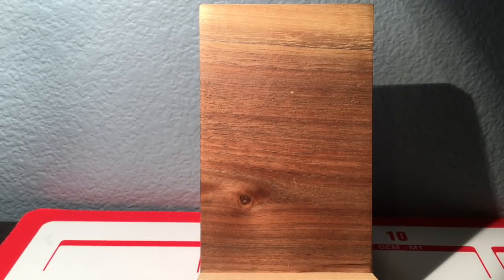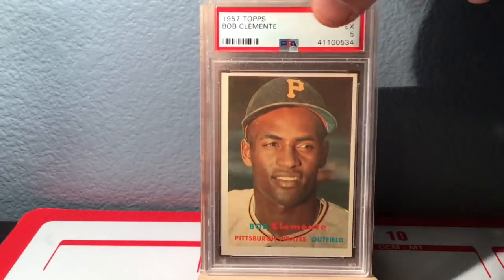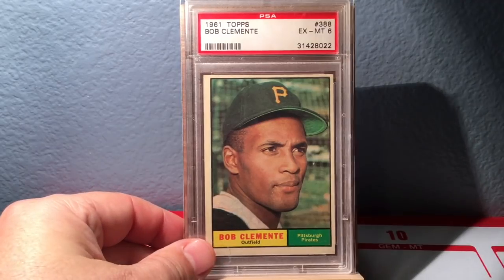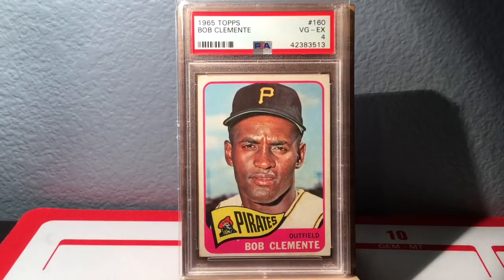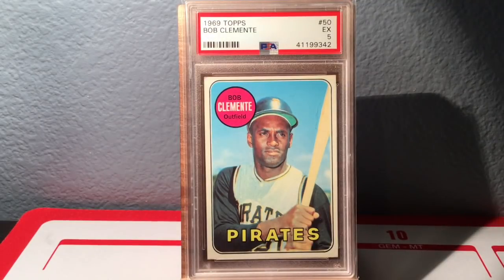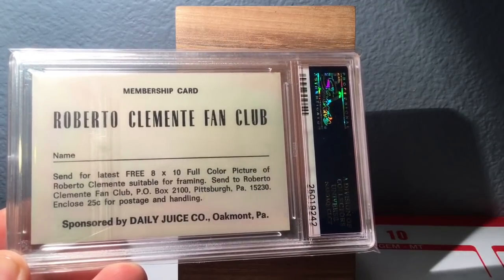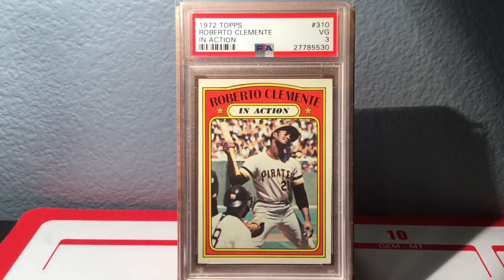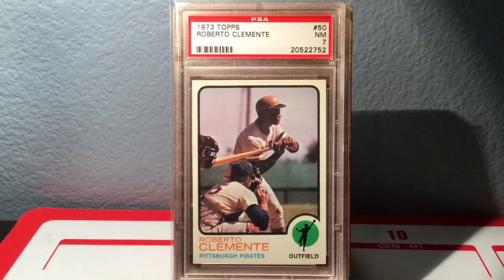Roberto Clemente Showcase!!